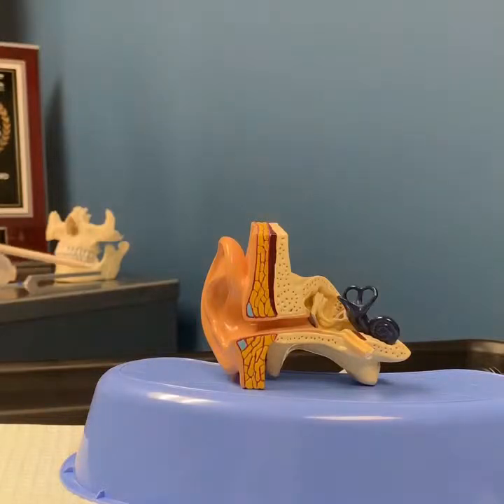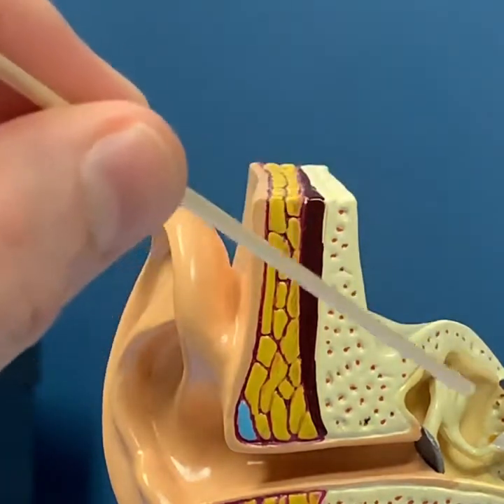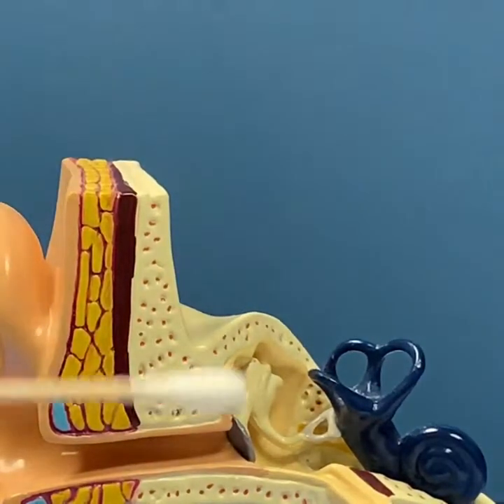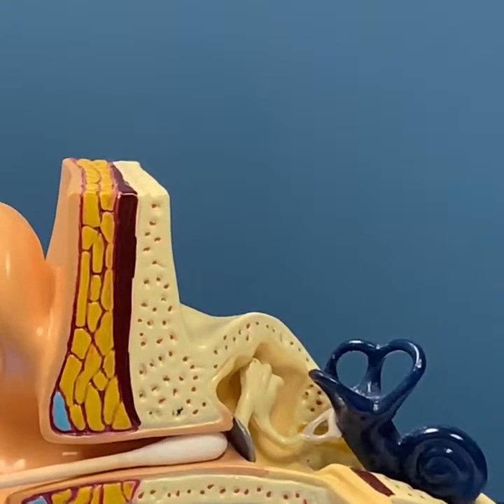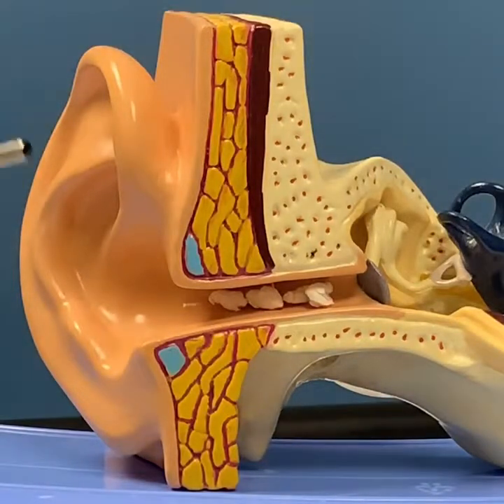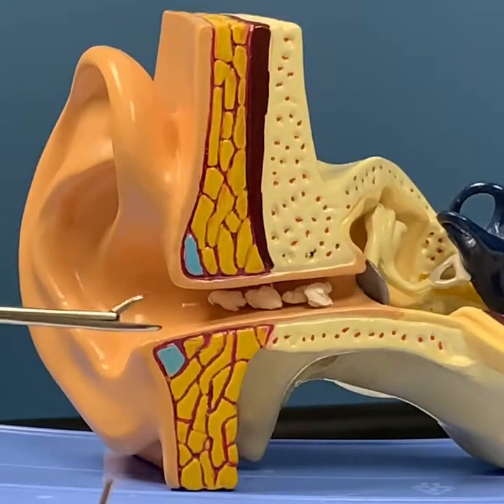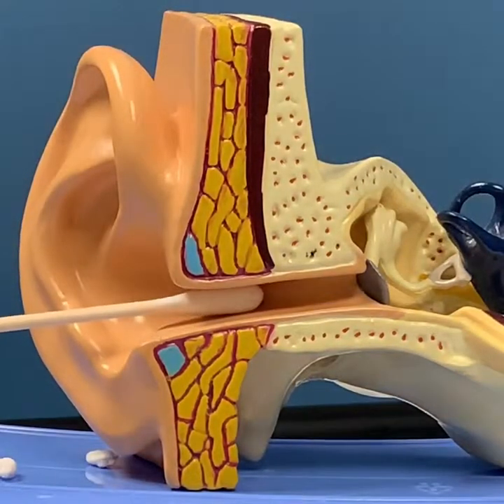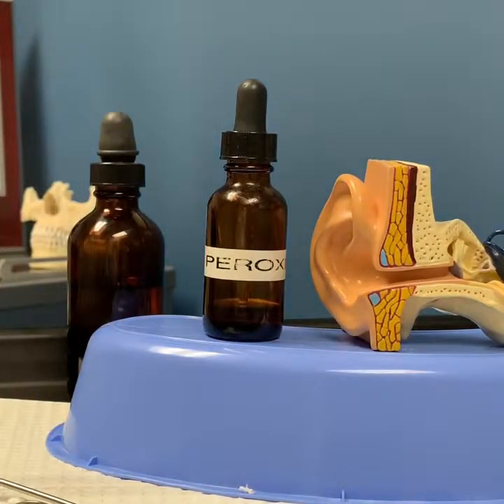Dr Aaron Rogers talks EAR WAX !